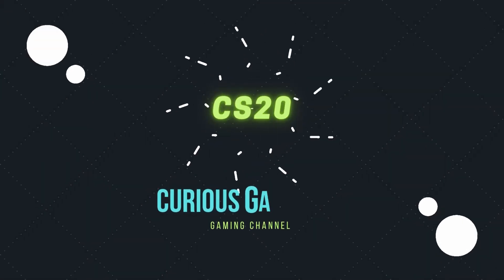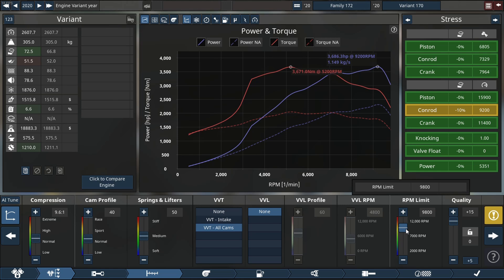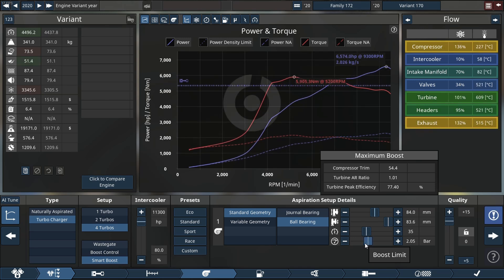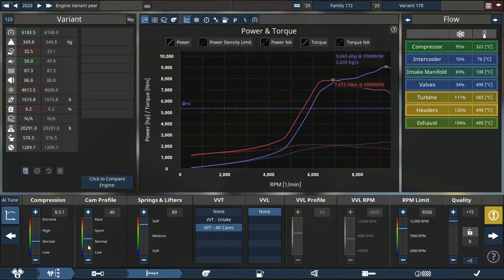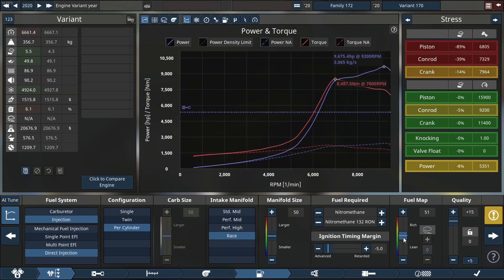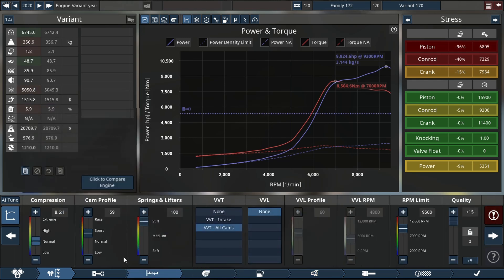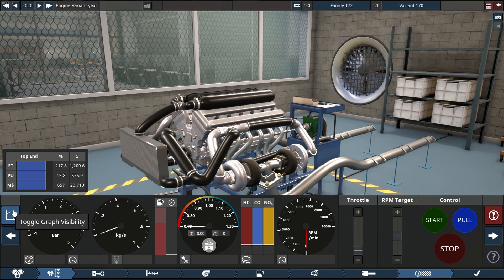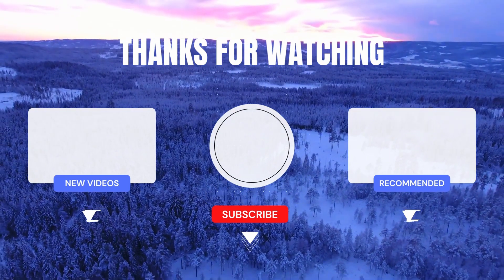THE ONE SECOND V12 - Automation the car company tycoon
in today's video we're building another comment suggested danger can you build a 12 1/2 lit V12 12.3 L V12 and makes over 5,000 horsepower I said okay but it's going to be a slight modification instead of 12 lers we're going to do 7even lers but the other speculation is this thing has to make over 5,000 horsepower you probably saw the thumbnail or the title or both so you know exactly what we're going to get up to so uh yeah enjoy get yourself some coffee so down and thank you for your time let's go so quickly setting up the engine and we are going to be doing a four turbo setup which is a very very very very interesting turbo setup because we have to run the stand geometry rare housings so that's that's a bit annoying but hey that's whatever and look at that we're almost at 4,000 horsepower with minimal so yeah only on one bar boost which is kind of crazy and that's forgetting okay now yo that's a lot of horsepower God damn let's see there we go over 5,000 I'm going to actually see if we can make 10,000 or close to it so I've Got a Theory at C so 6,000 horsepower now and so on but anyways if you have any engine suggestions or any ideas you would love to uh throw down in the comment section it would be absolutely awesome and uh thank you in advance if you do but also thank you for watching this video so far it's been good I've I've been enjoying making videos lately and um it's also been pretty crazy too giving that I've built quite a few engines and also given that we've grown the channel a boatload D almost almost 700 subscribers which is um yeah that's kind of crazy I've trying to get to a th000 by the end of the end of the year as of today which is 17th of October 17th 24 I would love to get to a th000 by the end of the year but we'll see but anyways thank you for listening to my rambling and let's get back to this engine because it's pretty crazy thank you so looking at this thing we are making 9,063 horsepower it's going to get a little tougher now because we are running out of room in terms of reliability and also the other thing we're running out of room is our Turbo Charge as you see we already pushing our turbine really hard our compressor really hard so those two things in combination with almost 3.6 bar boost which I'll probably do the conversion throw it up on the screen here but that's that's a holy amount of boost that is that's kind of crazy if you're talking about just straight boost so yeah and not exhaust is a little bit knacked but you know we can fix that always

so okay so let's see can I get a little more out of it without okay so that that's our main issue here so I think I can maybe decrease our compression a little bit to increase our c prer a little bit because I do think okay it doesn't want to work okay let's put that back to 8.5 so maybe we should lower the RPM rev to put the G rods a little more at ease because those things are our current problem and also our Pistons actually problem that's that's not but you know whatever let's see can I get a little lower with it okay yes I can so I think this engine is not going to make more power but they'll keep on trying CU got a feeling it's going to keep on breaking um let's see if I maybe do so de side maybe a little bigger a little lower RPM as I said maybe a little more gam for okay not doing much okay let me yeah okay I think it's not really one working oh my goodness okay this this engine does not want to place a little less fuel is not going to

work I'm actually stomped I'm going to leave it where it is because I can't make more power out of it but anyways we're going to do do two Dino runs look at that beautiful engine one looking at the engine and one looking at the graph let's see what this thing sounds like hope it's good

this thing sounds absolutely beautiful thank you so much for watching and thank you for the engine suggestion and if you have any other engine suggestions or like to see any more of these types of video hit that subscribe button and smash that like button but that's all for me for today enjoy the rest of your day bye-bye

w

LINKS